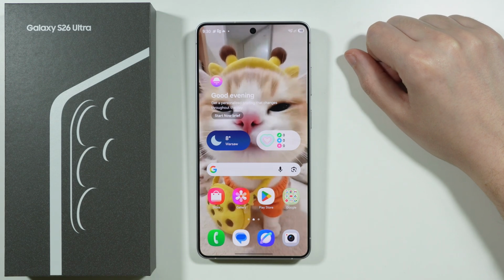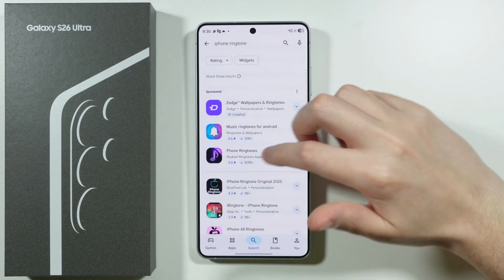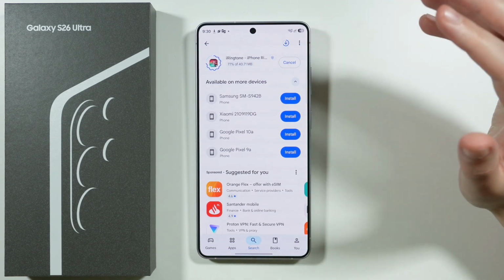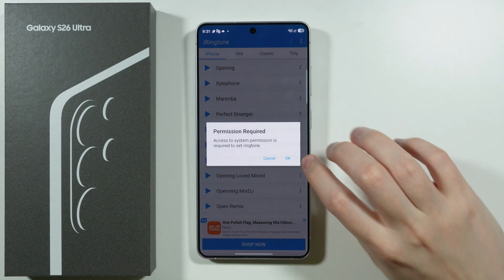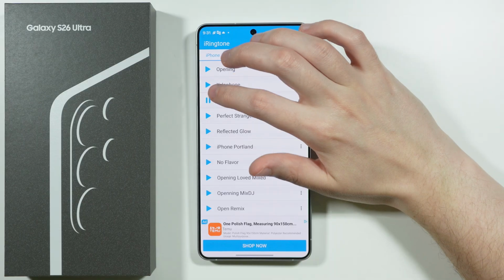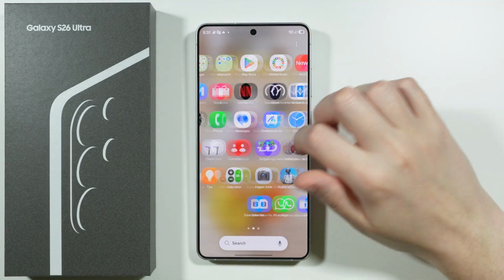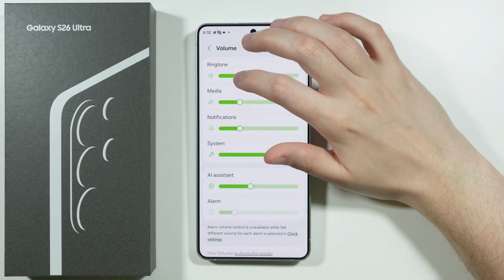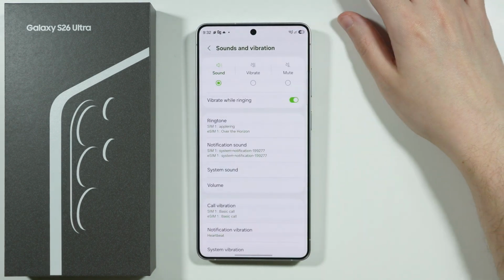Samsung Galaxy S26 Ultra: How to Get iPhone Ringtone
In this video, I'll show you how to get the iconic iPhone ringtone on your Samsung Galaxy S26 Ultra effortlessly. You'll learn the steps to download and set the iPhone ringtone as your default notification sound, making your device uniquely yours. Follow along in this quick tutorial to customize your Galaxy S26 Ultra with a familiar and classic ringtone.